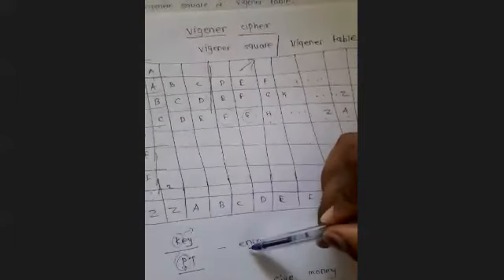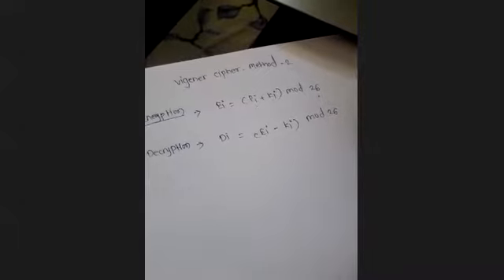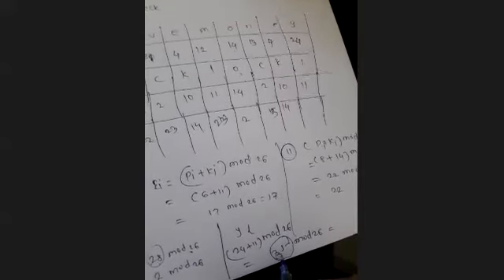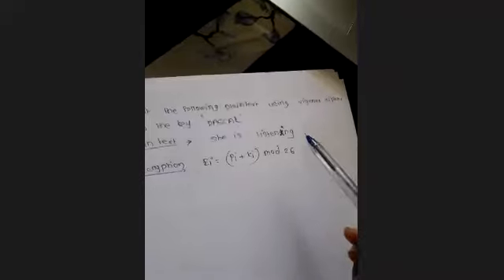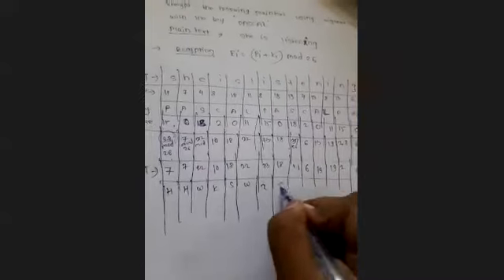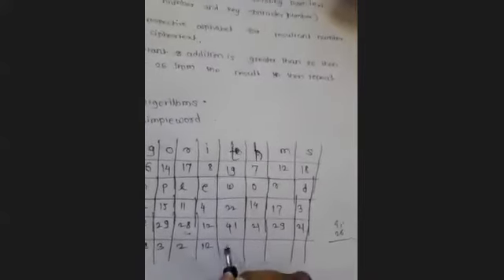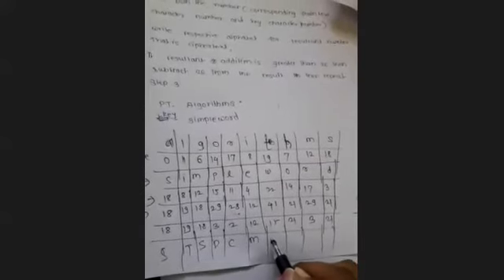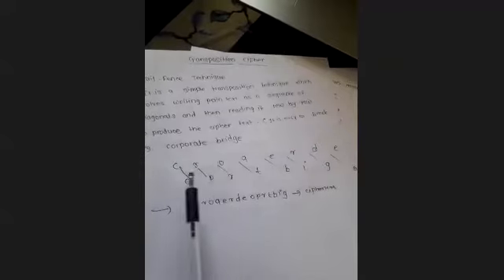Vigener Cipher Method 2 , Vernam CIpherOne time pad cipher, Transposition cipher Rail fence